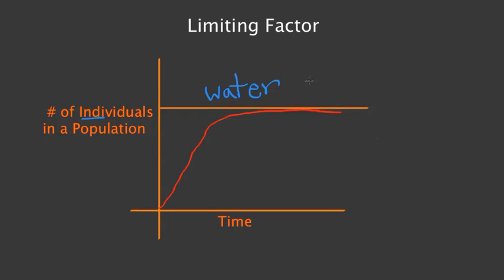Limiting Factor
This video will introduce limiting factors that affect population size.